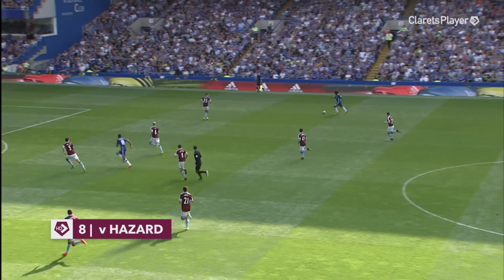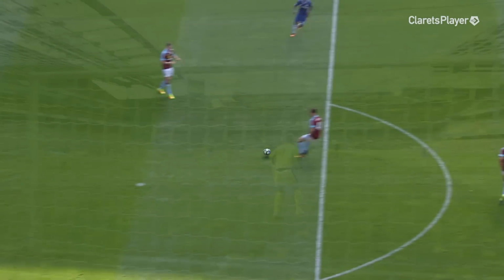TOP 10 | Tom Heaton's Favourite Saves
"What a save!"

"He has no right to save that!"

Tom Heaton selects his top 10 favourite saves... which is your favourite?